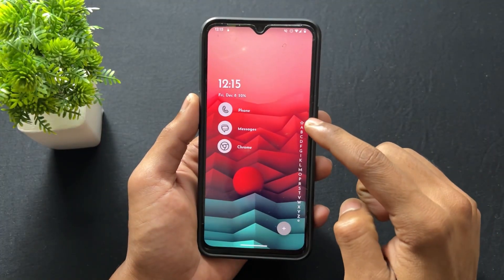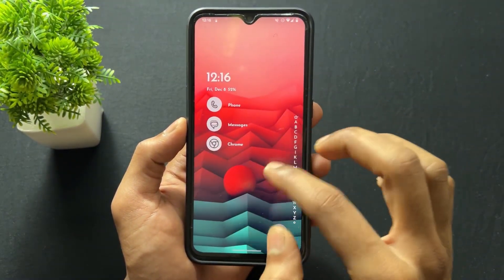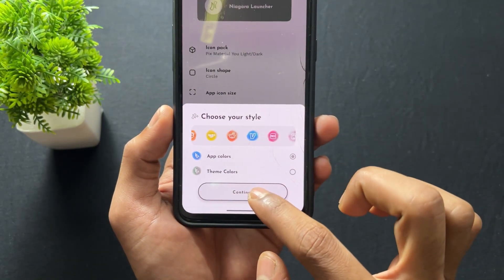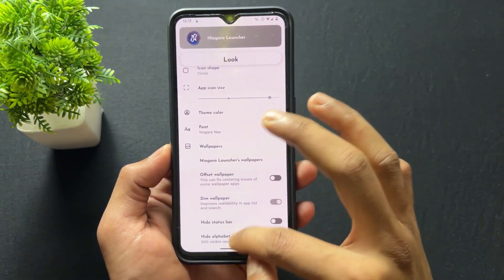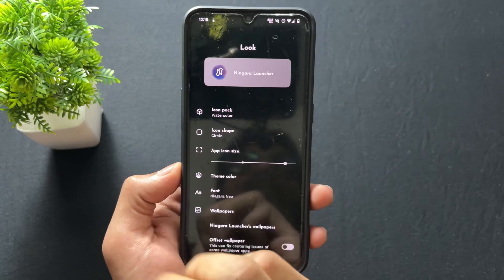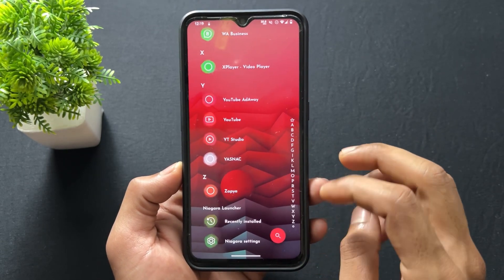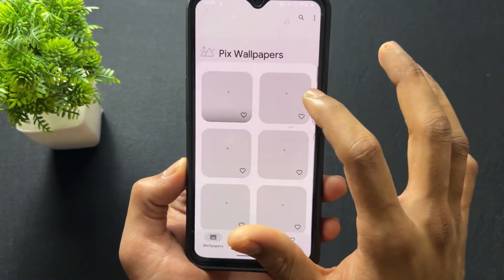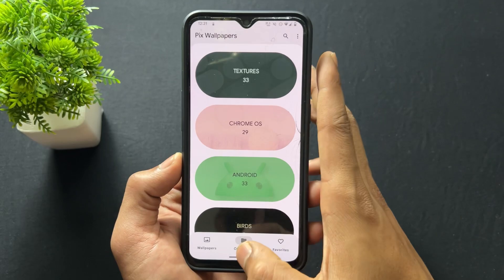Best Launcher For Android 2025 | Niagara Launcher Setup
ooking for the best Android launcher in 2025 to completely transform your smartphone experience? Whether you’re into clean minimal setups, super customization, or iOS-style looks, we’ve got you covered! In this video, we dive deep into the top launchers for Android 2025—breaking down their features, performance, design, and why they stand out from the rest. 💯
🛠️ From minimalist homescreens to powerful widgets and gestures, these launchers bring next-level customization, speed, and style to your phone. Whether you're into clean setups, productivity tools, or futuristic looks, there’s something here for everyone.

Which launcher is best for speed and performance
The most customizable Android launchers in 2025
Best launchers for battery life
Which launcher gives you an iPhone-like experience on Android
The best free and paid launchers available this year
Our personal pick for the #1 Android launcher in 2025!

niagara launcher setup
niagara launcher
nova launcher setup
best niagara launcher setup
niagara launcher customization
niagara launcher pro
best nova launcher setup
setup niagara launcher
the best nova launcher setups
nova launcher
niagara launcher widget
niagara launcher pro setup
nova launcher setups
best launcher for android
best android launchers
new android launcher
android launchers
best launchers for android
best android launcher apps
best android launcher 2025
android launchers 2025
top android launchers
unique android launchers
ios launcher for android 2025
best launcher 2025
nova launcher setup 2025